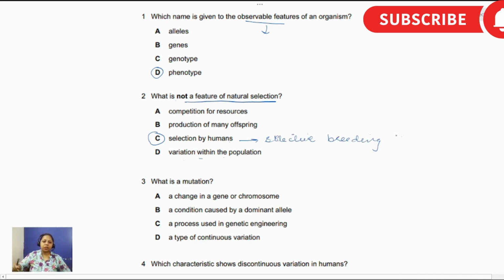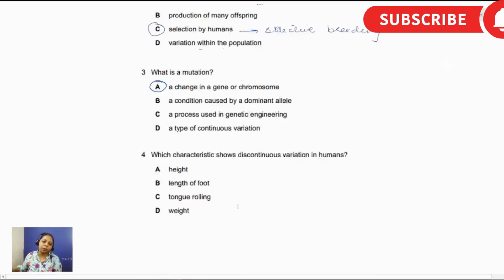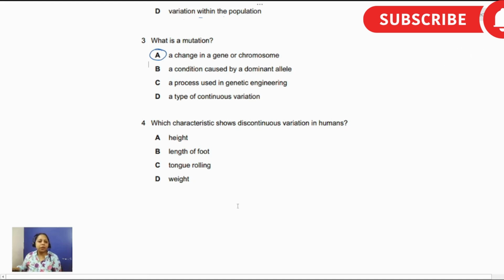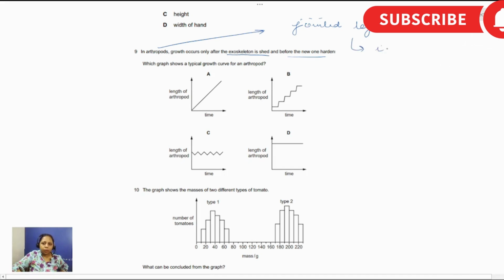MCQs solved | Variation, Adaptations, and Mutations | Quick (Cambridge AS-A Level Biology 9700)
Welcome back to our A Level Biology revision series!
In today’s video, we break down 13 essential MCQs from past papers, covering key topics including:

🔹 Genetic & Environmental Variation
🔹 Discontinuous vs Continuous Variation
🔹 Adaptations in Desert Plants (Cactus stomata)
🔹 Mutations & Changes in DNA
🔹 Alleles, Genotype & Phenotype
🔹 Survival Features & Natural Selection

MCQs discussed in the video include:

1. Which name is given to the observable features of an organism?

A alleles
B genes
C genotype
D phenotype ✅

Correct answer: D – phenotype
The phenotype is the observable characteristics.

2. What is not a feature of natural selection?

A competition for resources
B production of many offspring
C selection by humans
D variation within the population

Correct answer: C – selection by humans
This is artificial selection, not natural selection.

3. What is a mutation?

A a change in a gene or chromosome
B a condition caused by a dominant allele
C a process used in genetic engineering
D a type of continuous variation

Correct answer: A – a change in a gene or chromosome

4. Which characteristic shows discontinuous variation in humans?

A height
B length of foot
C tongue rolling
D weight

Correct answer: C – tongue rolling
Discontinuous variation = distinct categories.

5. The population pyramid shows different age groups. Which age group contains the largest number of people?

A 60 and over
B 45–59
C 30–44
D under 15

Correct answer: D – under 15
The bar is widest at the base.

6. Country with highest population growth (birth rate vs death rate)

The question is incomplete, but the rule is:

✔ Country with the largest natural increase (birth rate – death rate) will double fastest.

Which process results in genetically identical offspring?

A fertilisation
B meiosis
C mitosis ✔️ (Correct)
D variation

8. What is meant by selective breeding?

A selecting organisms with desirable traits to reproduce ✔️ (Correct)
B selecting organisms randomly
C transferring genes between organisms
D allowing natural selection to occur

9. Which statement describes continuous variation?

A controlled by many genes ✔️ (Correct)
B controlled by one gene
C produces distinct categories
D cannot be influenced by environment

10. Which environmental factor affects the rate of photosynthesis?

A blood type
B humidity
C light intensity ✔️ (Correct)
D chromosome number

11. A man blood group A and woman blood group B have children with all 4 blood groups. What type of variation is this?

A continuous, environmental and genetic
B continuous and genetic only
C discontinuous, environmental and genetic
D discontinuous and genetic only ✔️ (Correct)

12. Cacti have fewer stomata. How does this help survival?

A increases loss of water
B increases uptake of carbon dioxide
C reduces loss of water ✔️ (Correct)
D reduces uptake of carbon dioxide

13. Which is a sudden change in a gene or chromosome?

A allele
B genotype
C mutation ✔️ (Correct)
D phenotype

Perfect for:
✨ A Level Biology Students
✨ CAIE / Cambridge / Edexcel / OCR / AQA Boards
✨ Quick revision before exams
✨ Strengthening conceptual understanding

If you want, I can also add:
✔ MCQ answer key
✔ Full explanation notes
✔ A thumbnail text suggestion
✔ Hashtags list
✔ Video chapters